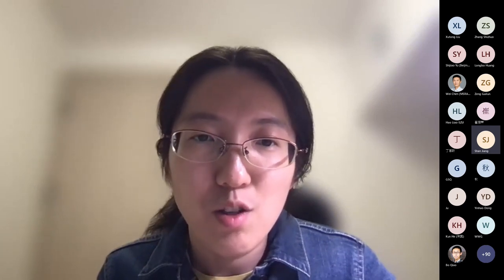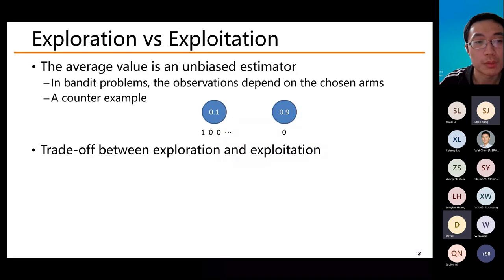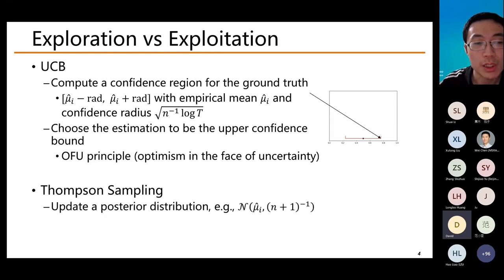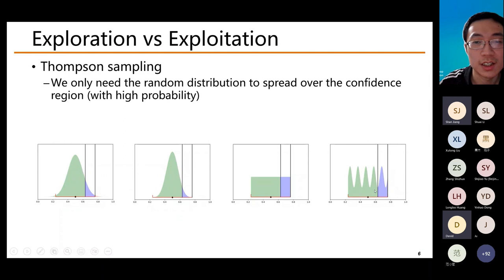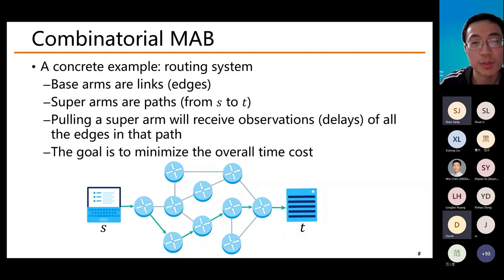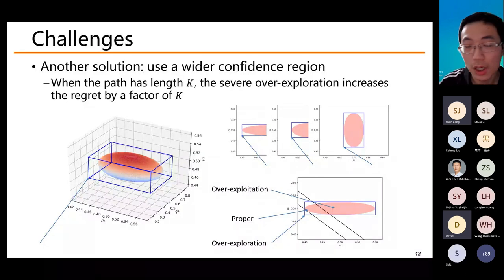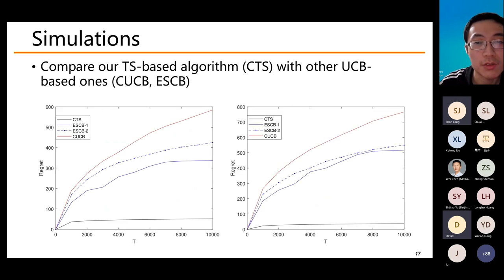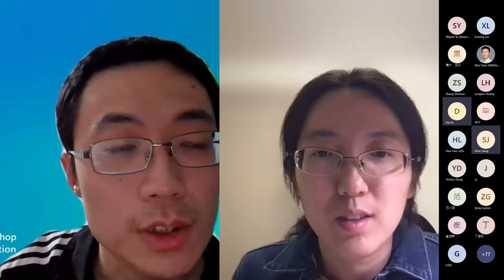Thompson Sampling in Combinatorial Multi-armed Bandits with Independent Arms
2022 Data-driven Optimization Workshop: Thompson Sampling in Combinatorial Multi-armed Bandits with Independent Arms

Speaker: Siwei Wang, Microsoft Research Asia

Existing methods of combinatorial multi-armed bandits mainly focus on the UCB approach. To make the algorithm efficient, they usually use the sum of upper confidence bounds of base arms to represent the upper confidence bound of a super arm. However, when the outcomes of different base arms are independent, this upper confidence bound could be much larger than necessary, which leads to a much higher regret upper bound (in regret minimization problems) or complexity upper bound (in pure exploration problems). To deal with this challenge, we explore the idea of Thompson Sampling (TS) that uses independent random samples instead of the upper confidence bounds, and design TS-based algorithms for both the regret minimization problems and the pure exploration problems. In TS-based algorithms, the sum of independent random samples within a super arm will not exceed its tight upper confidence bound with high probability. Hence it solves the above challenge, and achieves lower regret/complexity upper bounds than existing efficient UCB-based algorithms.